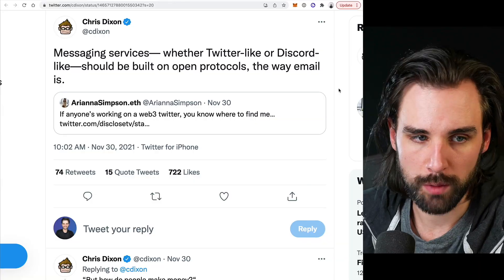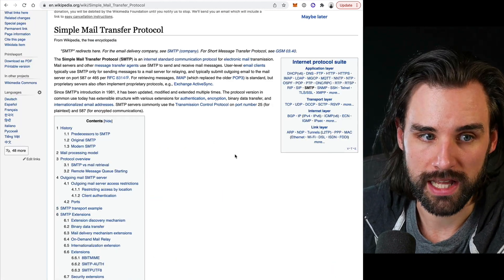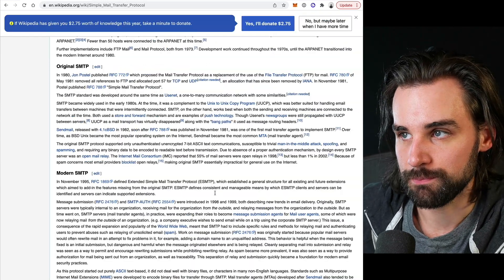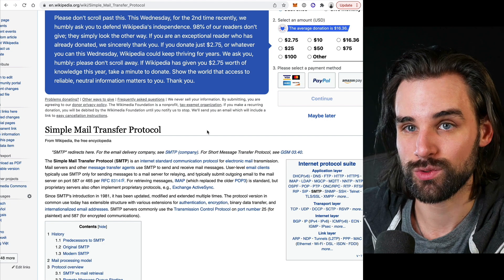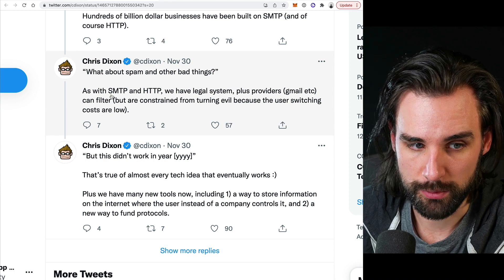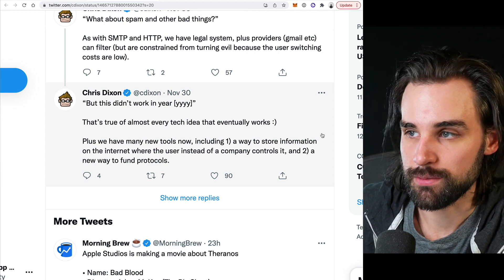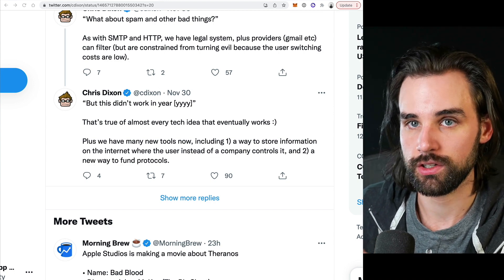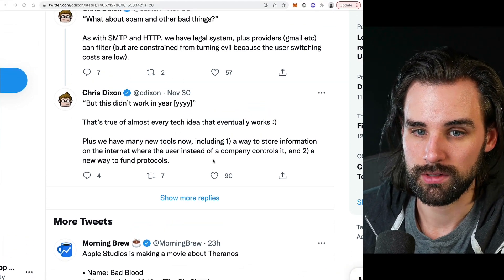Here's What's Next for Web 3.0 (2022 & Beyond)!